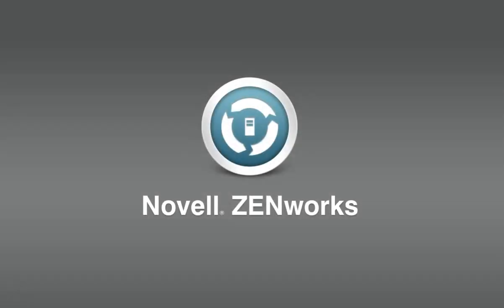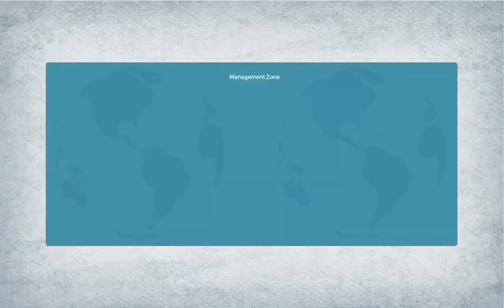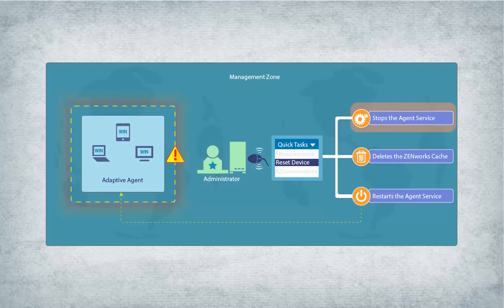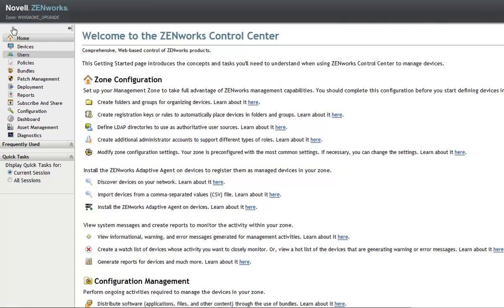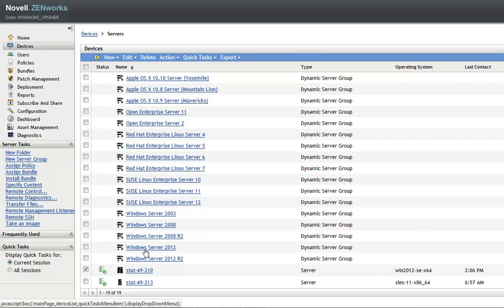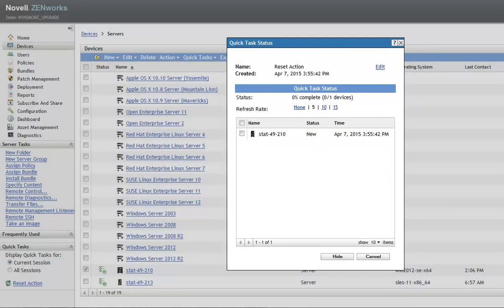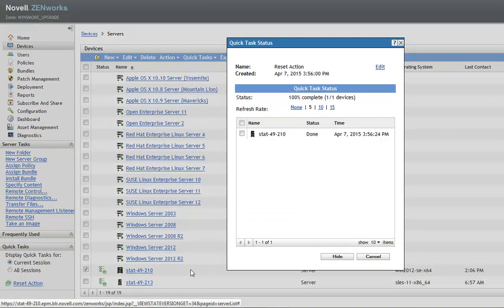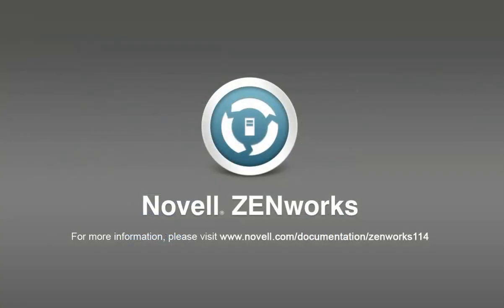ZENworks Updater Service - Resetting a Windows managed device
Shows you how to reset a 11 SP4 Windows managed device when the ZENworks Adaptive Agent is not functioning properly -